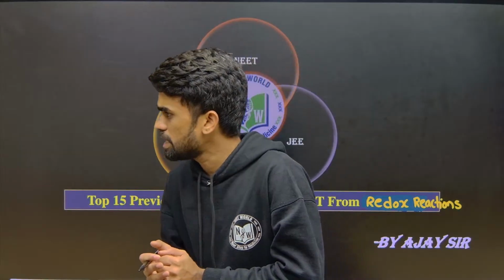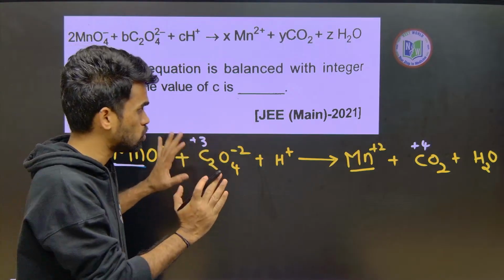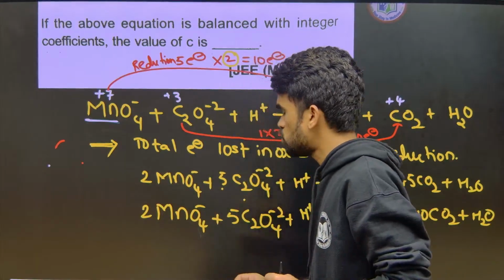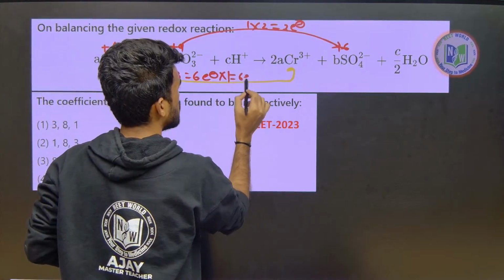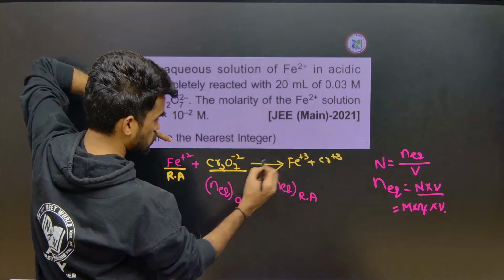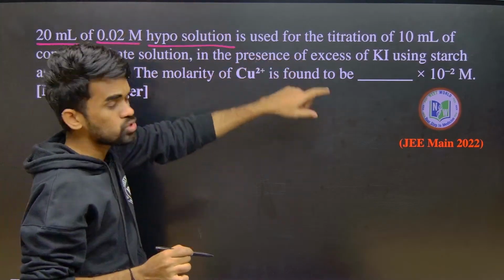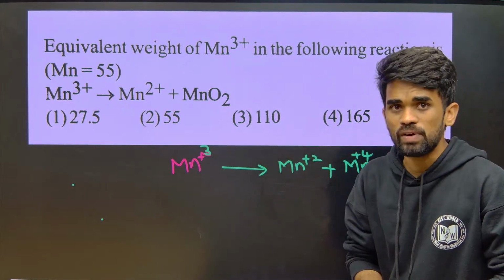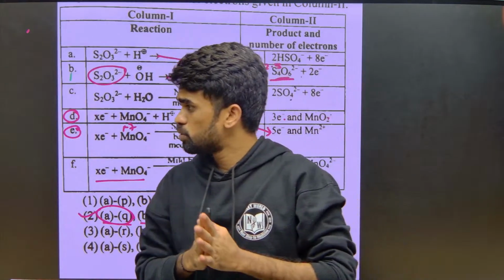🔥 Complete Redox Reactions + Top 15 PYQs | Part 2 | NEET/JEE 2026 Must Watch!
Welcome to another powerful session of our NEET & JEE 2026 Chemistry Master Series. In this video, Ajay Sir takes you through the complete Redox Reactions chapter, covering all important concepts, shortcuts, and 15 most expected Previous Year Questions from NEET and JEE exams.

This is your one-stop revision video for Redox Reactions – perfect for scoring high in competitive exams and mastering the fundamentals.

✔️ Oxidation & Reduction Basics
✔️ Oxidizing & Reducing Agents
✔️ Oxidation Number Method
✔️ Ion-Electron Method (Half-Reaction)
✔️ Redox Titrations & Practical Applications
✔️ NEET & JEE PYQs with Solutions

👨‍🏫 About the Faculty – Ajay Sir
Ajay Sir is one of the most trusted and dynamic Chemistry educators, known for his crystal-clear concepts, exam-oriented shortcuts, and high success rate among NEET & JEE aspirants. With years of experience and hundreds of toppers mentored under his guidance, he ensures students understand chemistry, not just memorize it.

At NEET World, we’re more than a coaching platform – we’re your complete support system in the journey to become a doctor or an engineer. Through expert-led teaching, structured daily goals, revision challenges, and PYQ integration, we help students prepare smarter, not just harder.

🎯 Whether you’re aiming for NEET or JEE, NEET World is truly Your Step to Medicine and Beyond.

📌 Don’t Forget to:
💬 Drop your doubts/questions in the comments